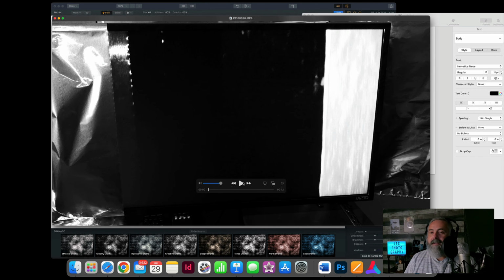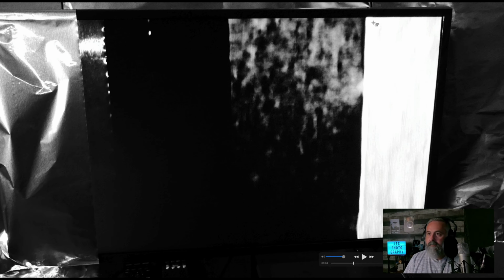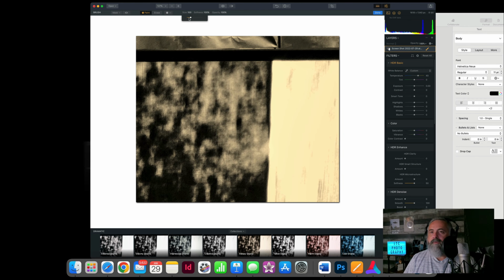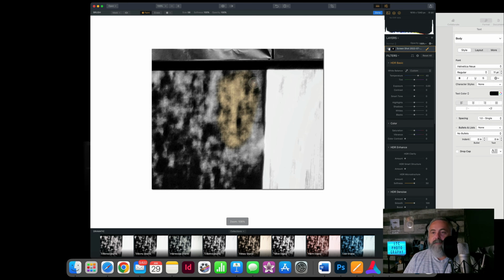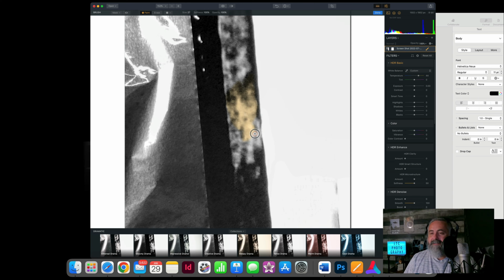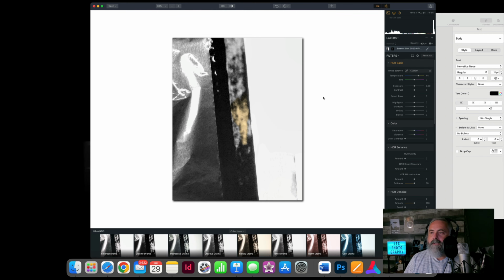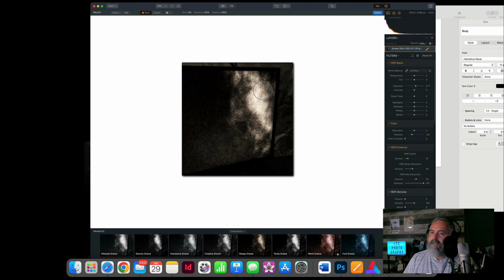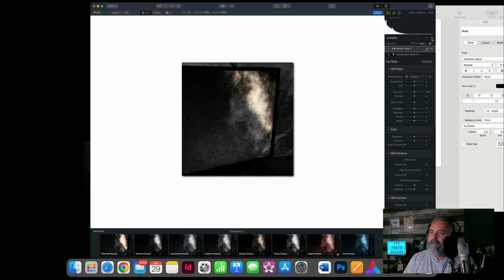ITC PHOTOGRAPHY - MORE VIDEO FEEDBACK LOOP - VIDEO 5!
In this video I show further demonstrations of the Video Feedback Loop.

Communicate with spirits and entities on the other side or in another dimension.